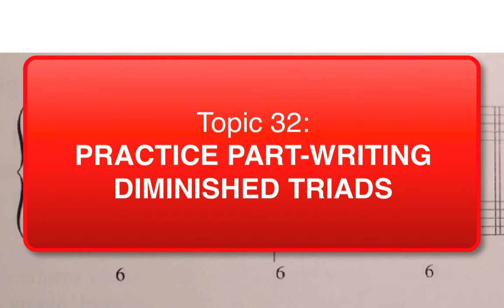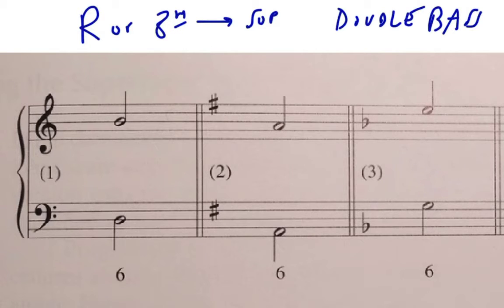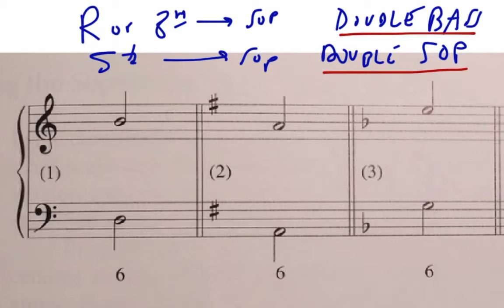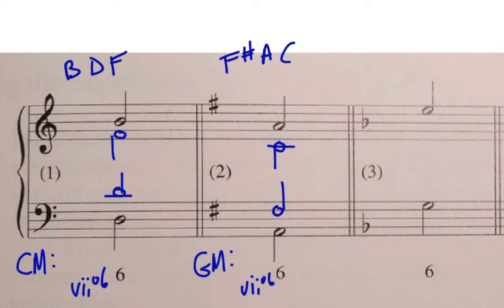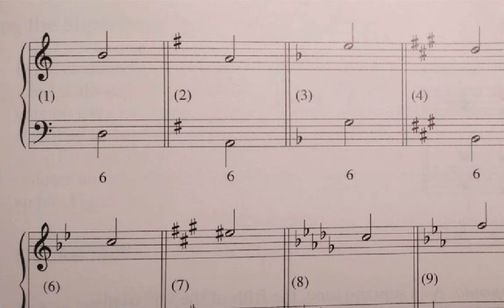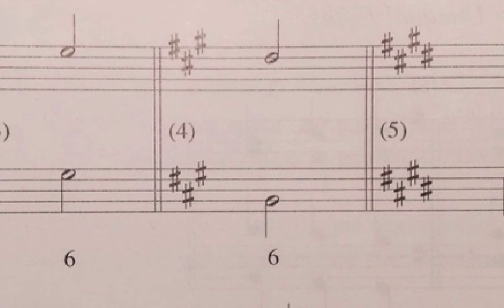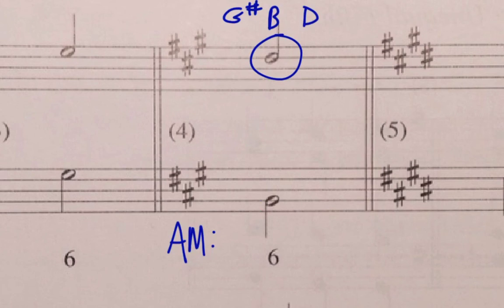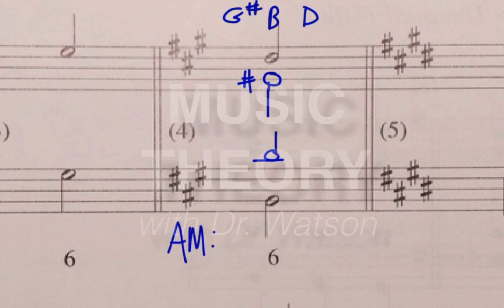Music Theory: Voicing the Diminished Triad in 4-Part Texture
Here we discuss using the diminished triad in 4-part or 4-voice (soprano, alto, tenor, bass) writing. Since the diminished triad has only 3 different notes, but there are 4 different voice parts, one of them will need to be doubled. Diminished triads frequently appear in 1st inversion (where the 3rd is in the bass). The "rule" for this scenario is as follows:

• When the Root or 3rd is in the Soprano, double the 3rd (in the bass)
• When the 5th is in the Soprano, double the 5th (in the Soprano)

It's really less complicated than it at first sounds! Watch the video and you'll see :)